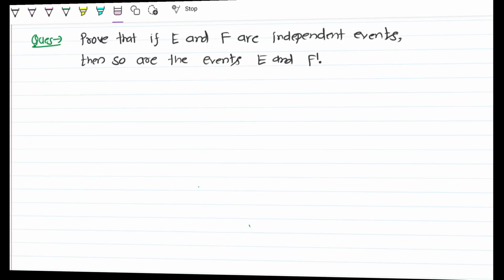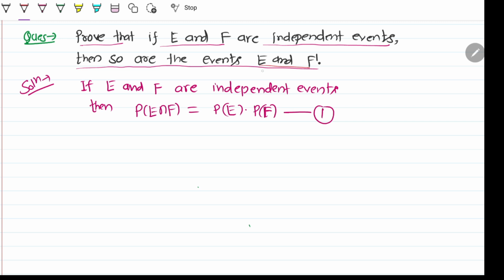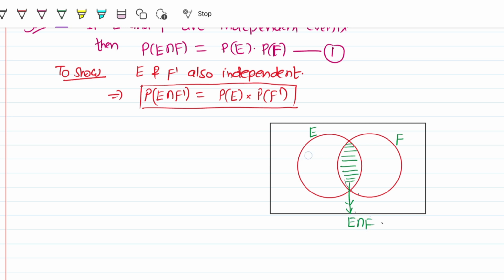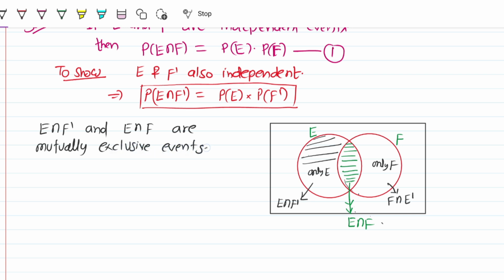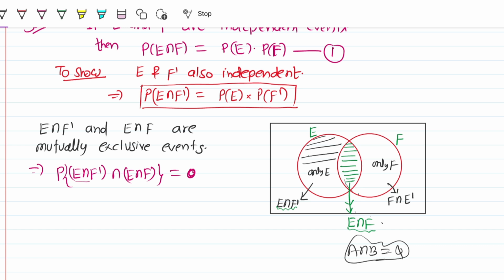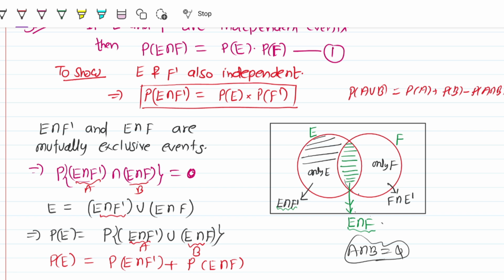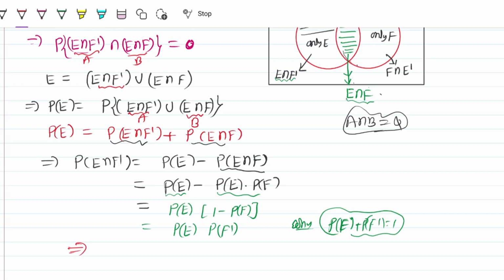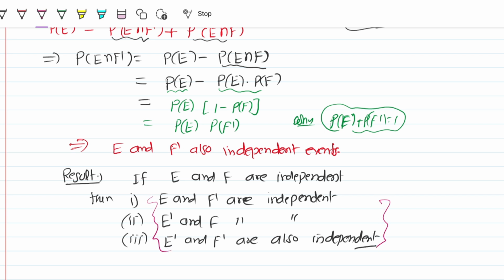Probability: How to prove E and F' are independent | Class 12th & College Math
Struggling with Probability proofs? In this video, we break down one of the most important theorems you'll need for your exams: Proving that if events E and F are independent, then E and F' (the complement of F) are also independent.
​Most students get confused by the set theory logic, but I’ll show you a step-by-step derivation that makes it impossible to forget. We’ll use the fundamental definition of independence:

What you’ll learn:
​The core definition of Independent Events.
​How to use the "Intersection Rule" with complements.
​A clean, 3-line proof perfect for scoring full marks in exams.